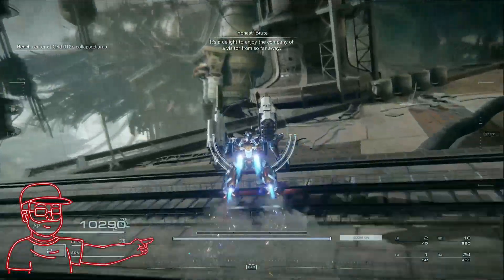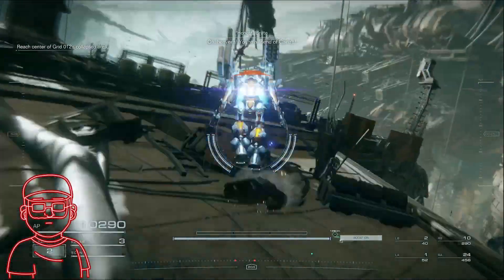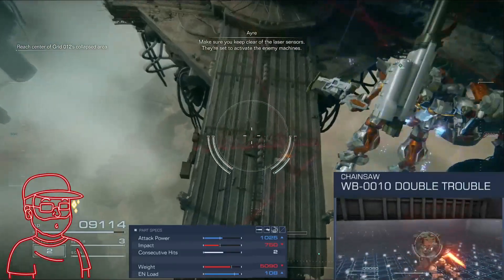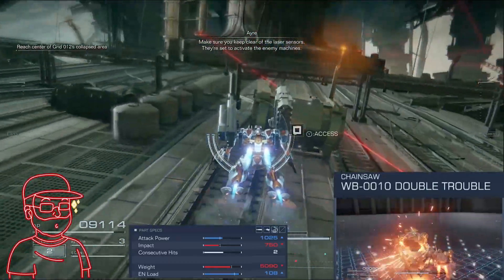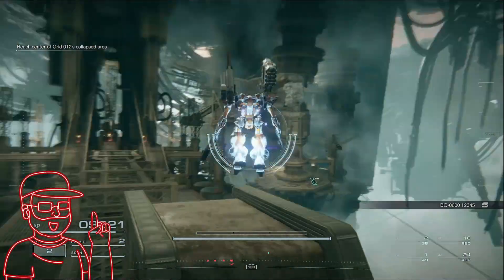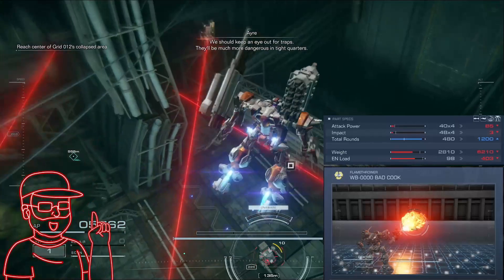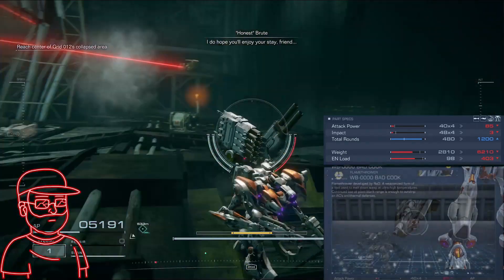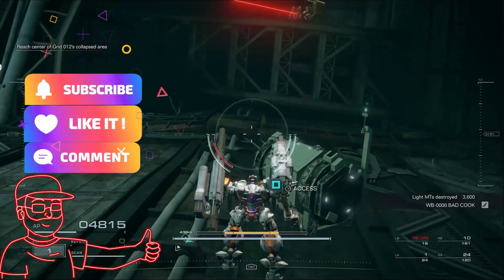"Honest" Brute's Hidden Items and where to find them! // Armored Core 6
Hello and Welcome in this Video I will be showing the three items you can get in the Mission of Eliminate "Honest" Brute , Which includes one booster and two weapons!

Opening: (0:00)
Double Trouble: (0:12)
12345: (0:25)
Bad Cook: (0:37)